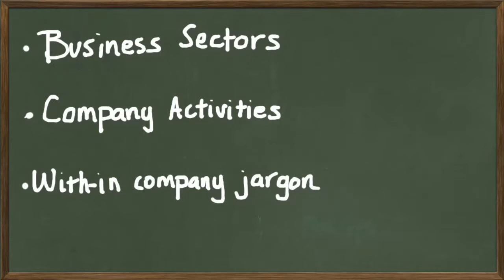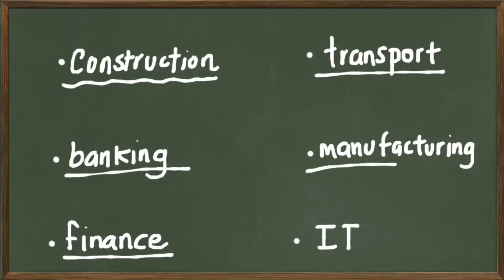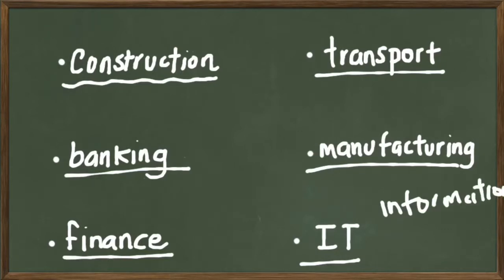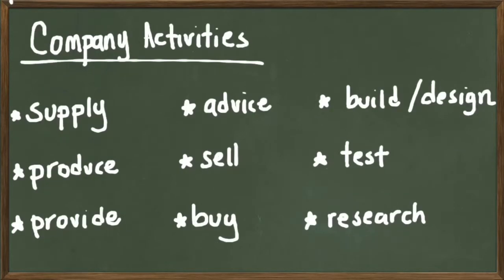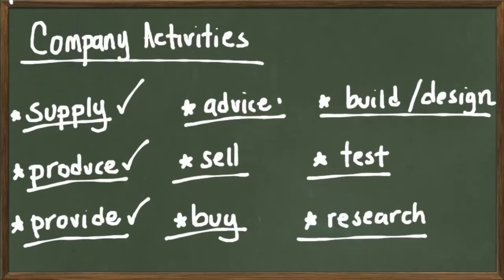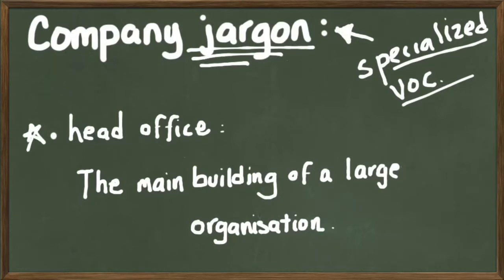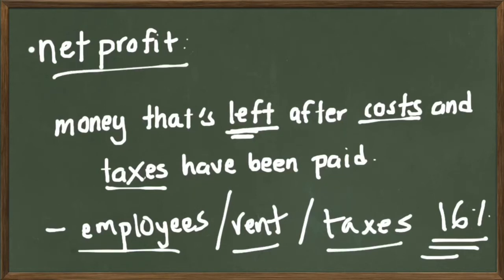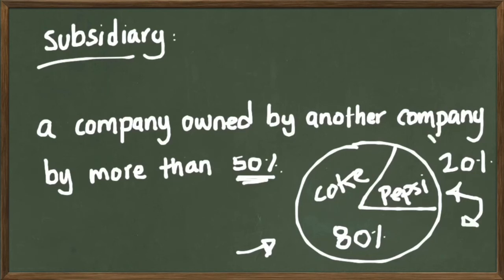ML Pre Intermediate Unit 2 Vocabulay